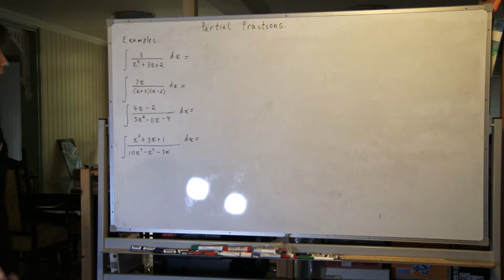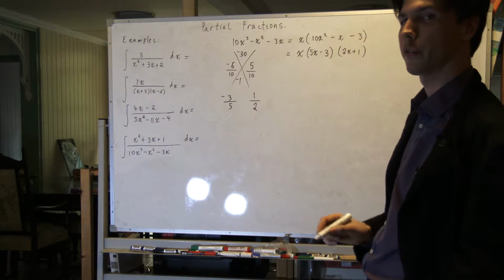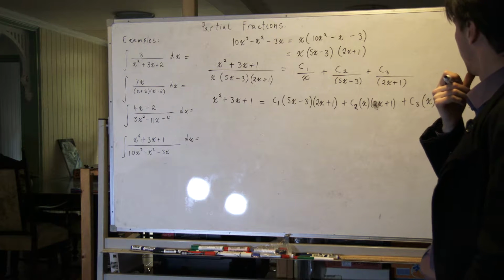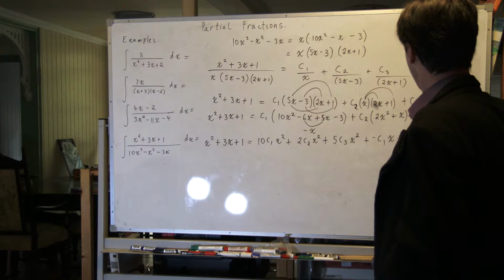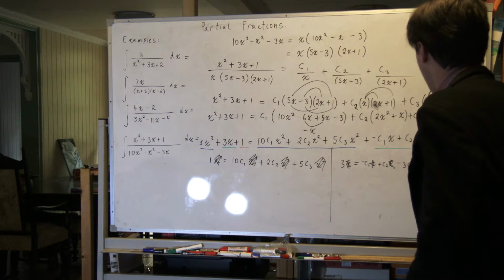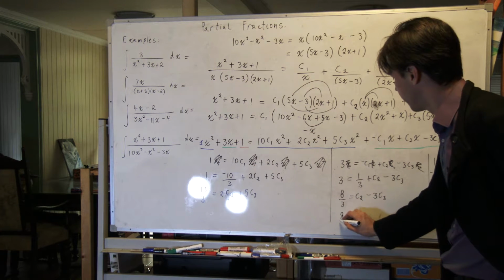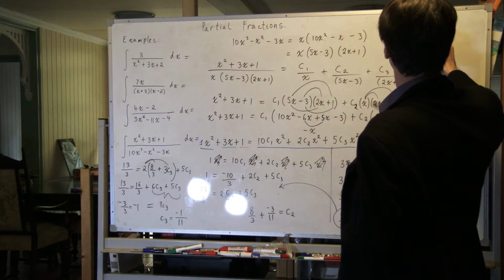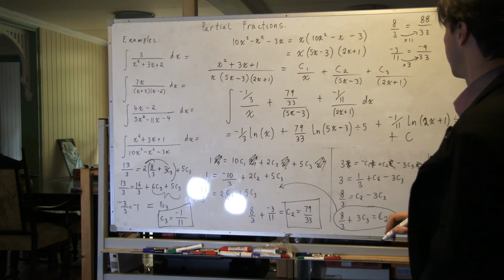Integration by Partial Fractions: Part 5